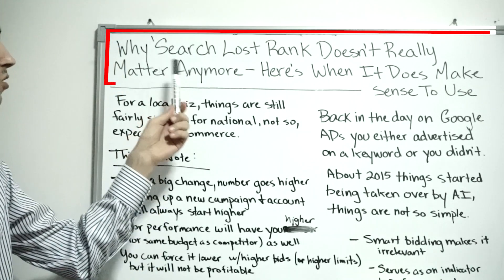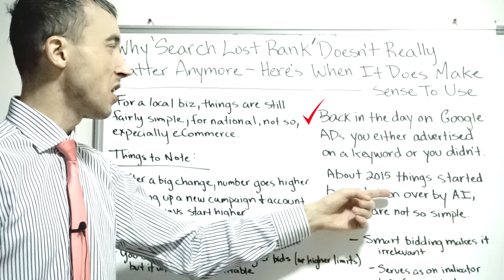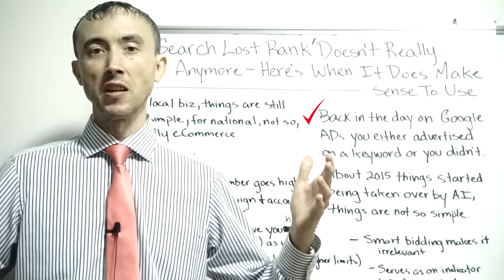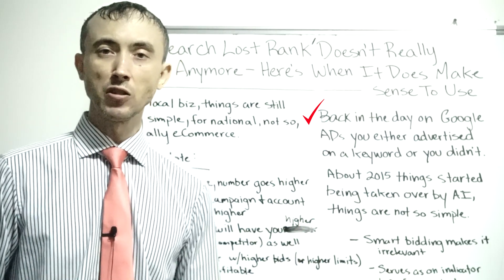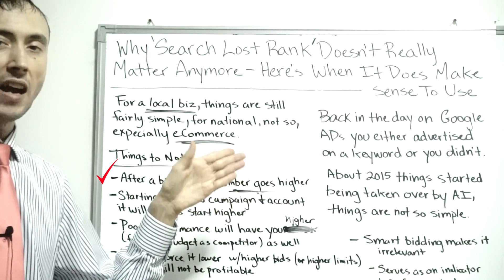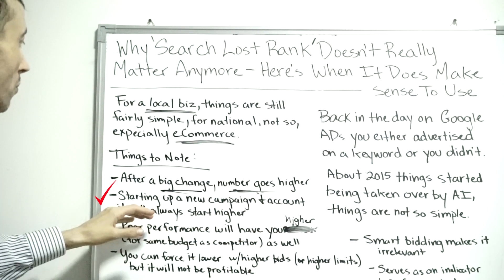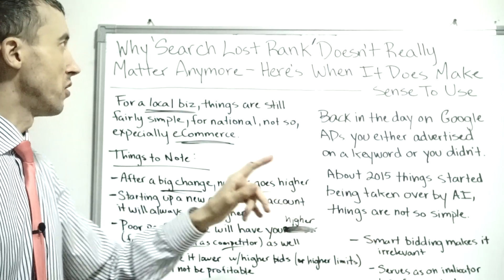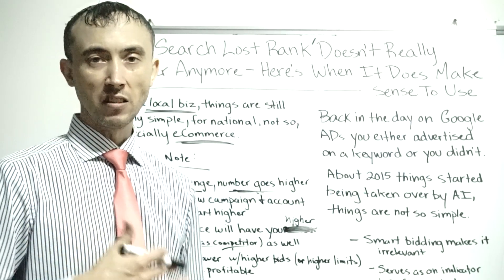Why ‘Search Lost Is Rank’ Doesn't Really Matter Anymore - Here's When It Actually Does Make Sense ?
“Search Lost IS Rank,” or basically how often you are losing opportunities to show one of your ads on Google, is an outdated metric for several reasons. 📉 The main reason is because you want to show up as often as it’s profitable to, and nothing beyond that. “Search Lost IS Rank” never takes this into account by default, which is why it is screwed up by itself to use it and is a mistake. 🚫🔍

2:24 Back in the day on Google Ads...
9:19 For Local biz
10:42 After a big change, numbers goes higher
11:39 Starting up a new campaign + account
13:31 Poor performance will have you higher...
15:53 You can force it lower w/ higher bids...
19:07 Smart bidding makes it irrelevant
20:19 Serves as an indicator